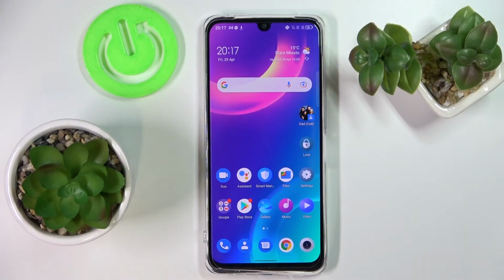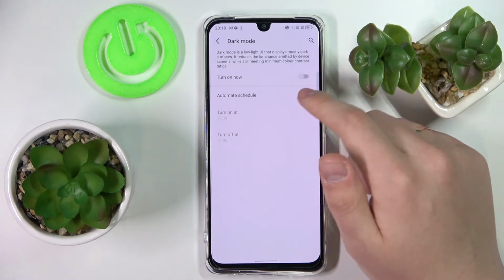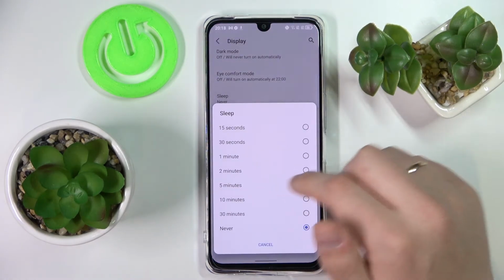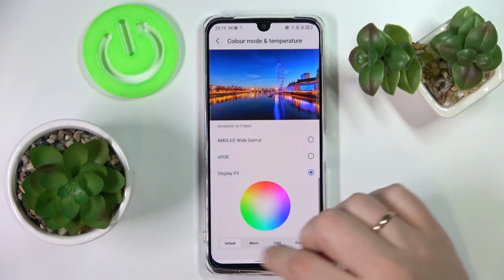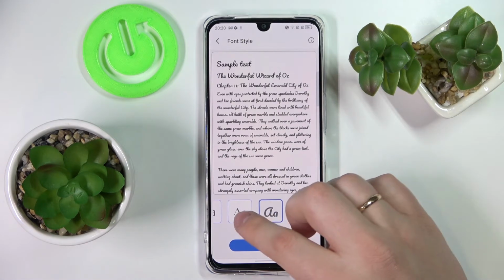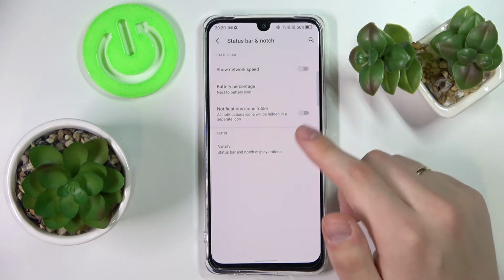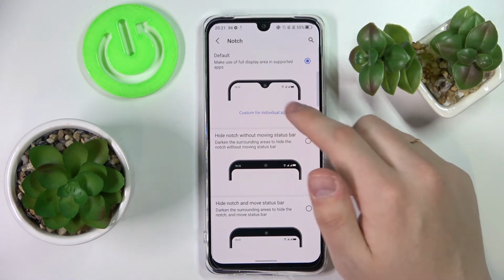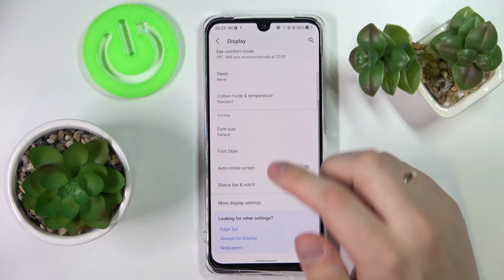TCL 30 - The Best Display Settings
In this video we'll show you how to set the most important display options on the TCL 30, it's pretty easy, just follow step by step with what you see in our tutorial and choose the parameters that suit you best. In the display options you will find all the most important options like changing the theme, screen brightness, screen rotation, refresh rate, screen resolution, setting colors, font and screen size, always on display and quite a few others.

How to Change Screen Timeout on TCL 30? How to Edit Display Brightness on TCL 30? How to Set Up Font Size on TCL 30? How to Adjust Auto Rotate on TCL 30? How to Switch Theme on TCL 30? How to Disable Auto Brightness on TCL 30? How to Control Screen Colors on TCL 30? How to Find Display Settings on TCL 30?